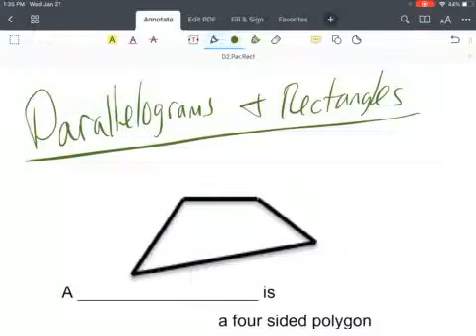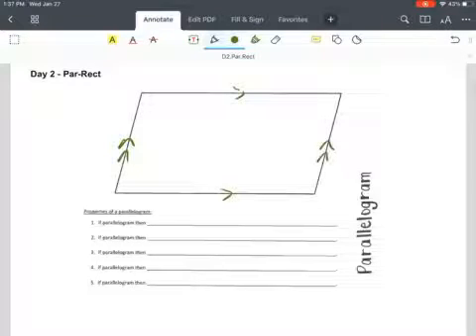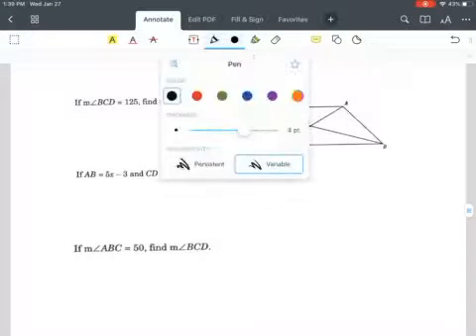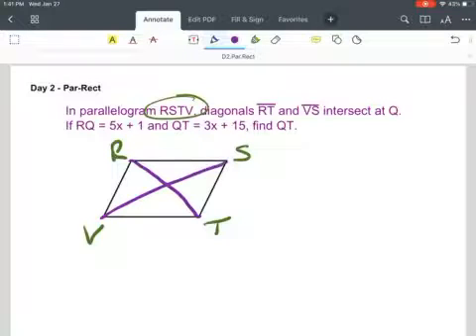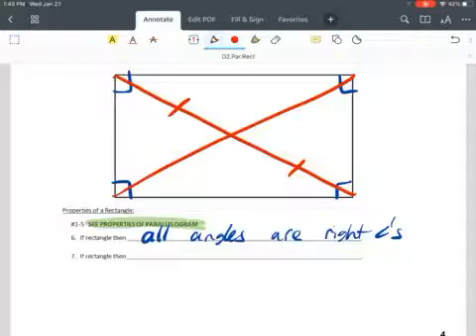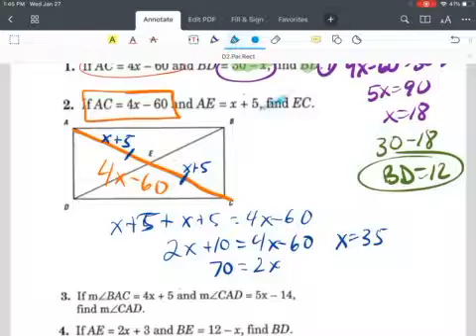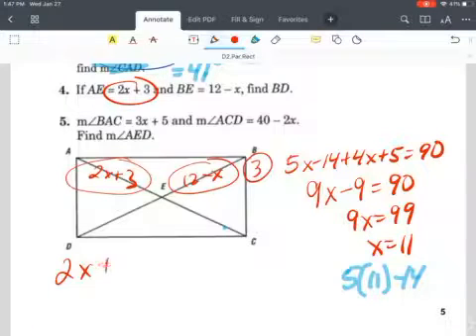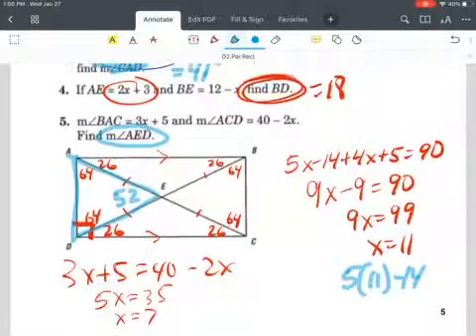Ch 7 Day 2 - PSG